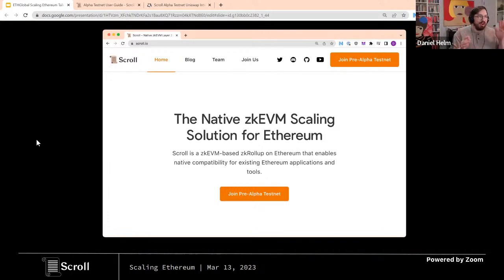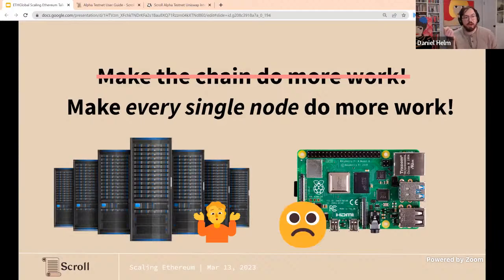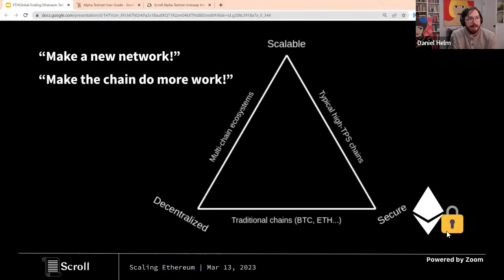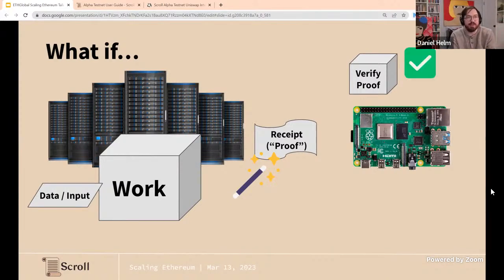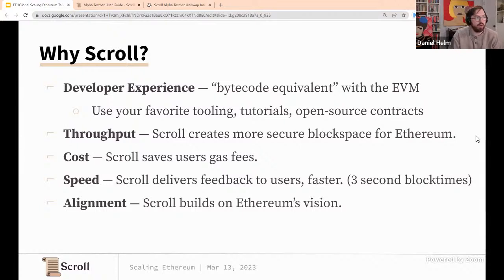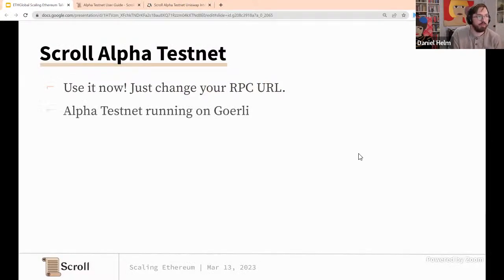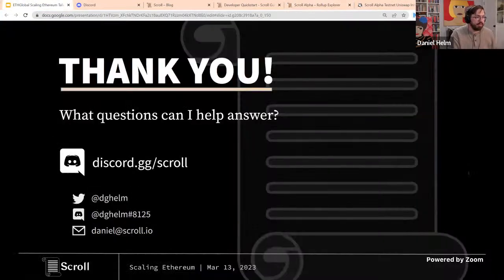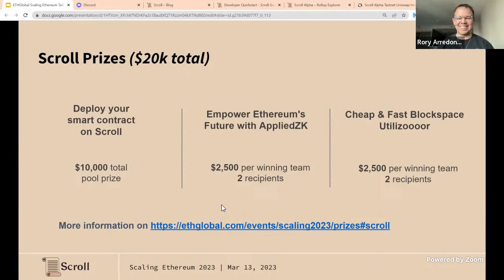Scroll Scaling Ethereum with Rollups and Zero-Knowledge Proofs - Daniel Helm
Join Daniel Helm from Scroll for a talk titled "Scaling Ethereum with Rollups and Zero-Knowledge Proofs".